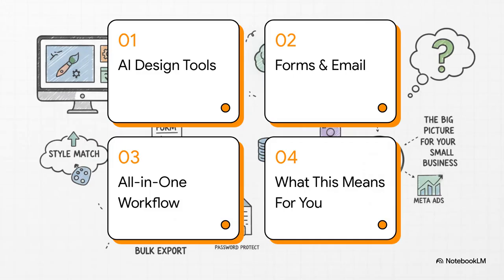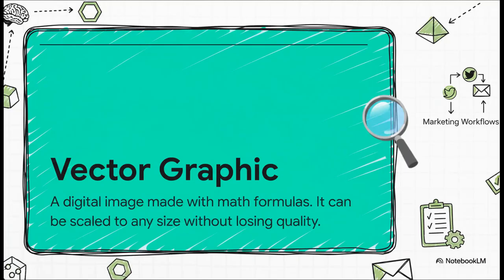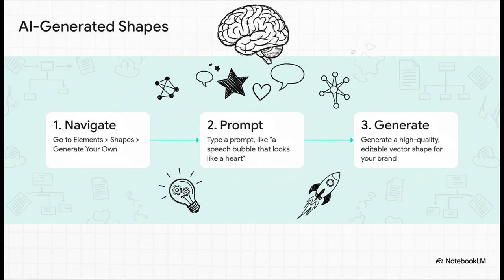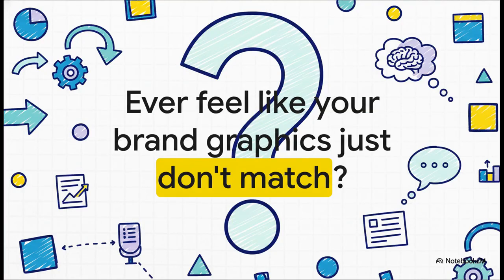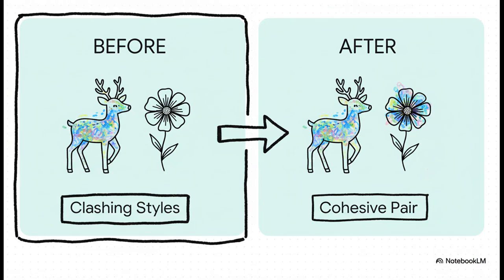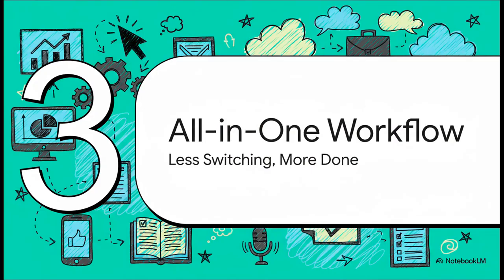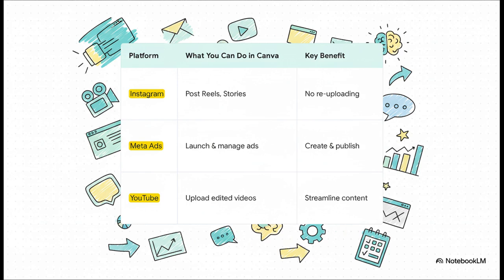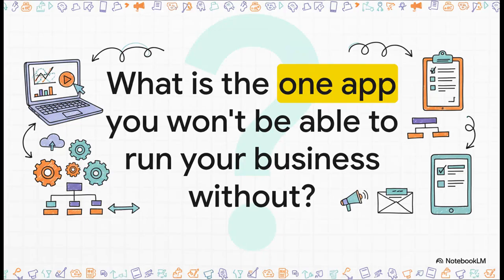Canva s Game Changing Update